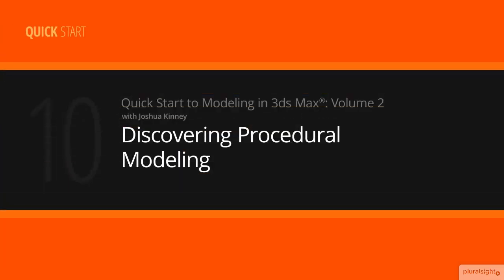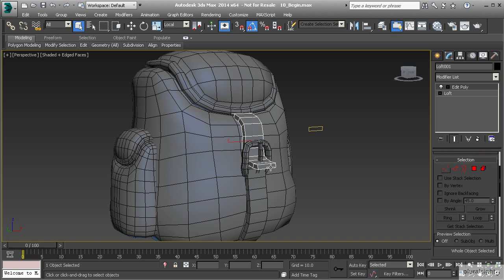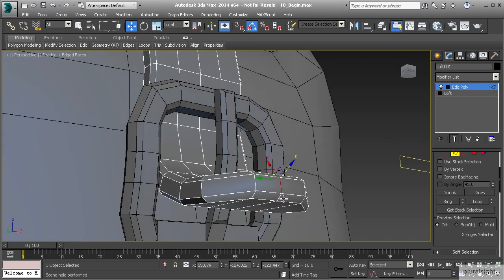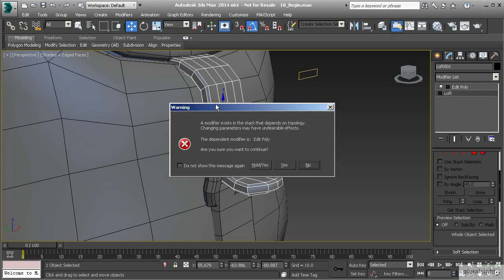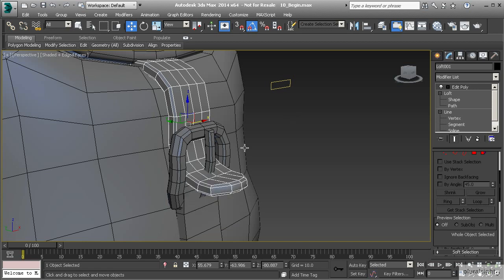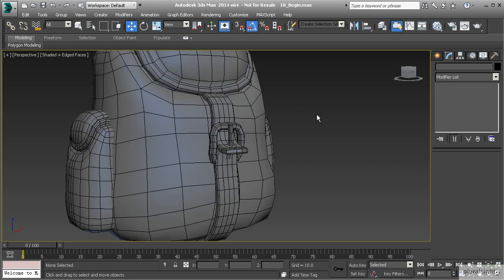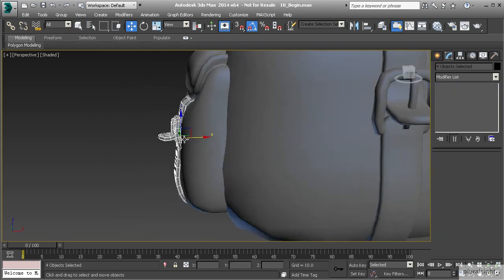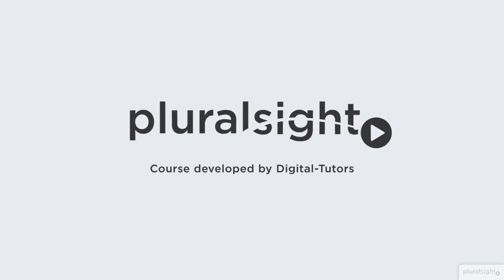Modeling in 3ds Max - Vol 2 - Discovering Procedural Modeling